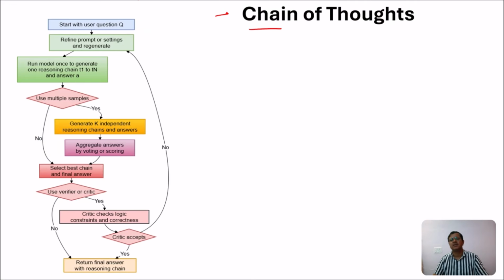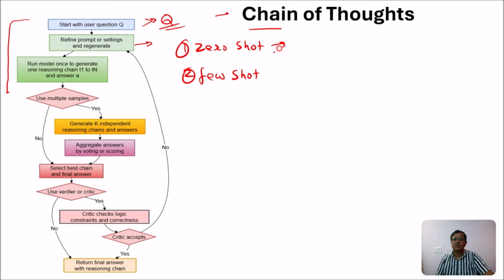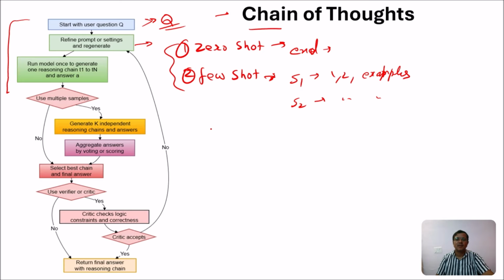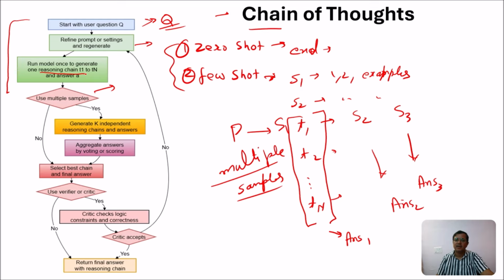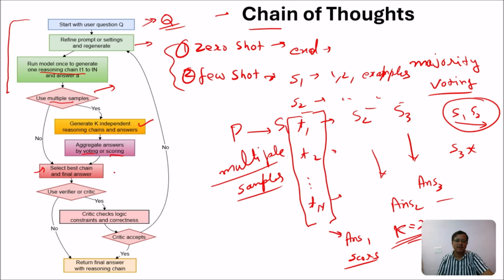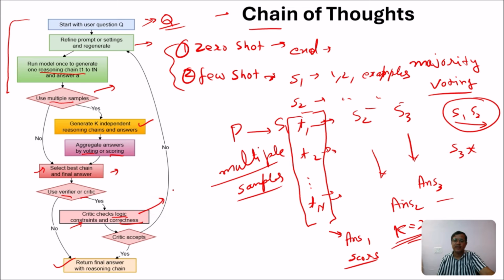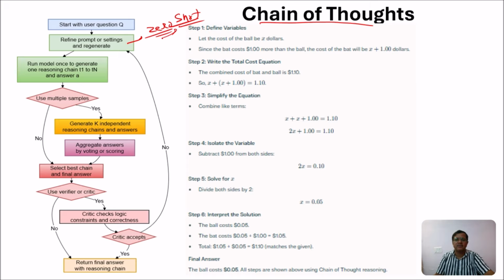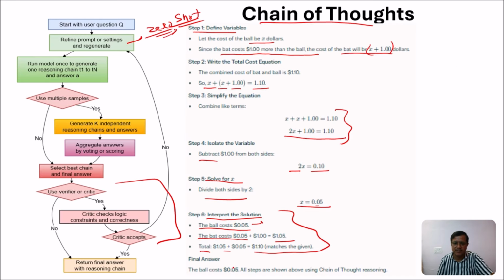Chain-of-Thought: The Secret Prompting Trick That Makes LLMs Actually Think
In this video, we demystify Chain-of-Thought (CoT) – the simple but powerful prompting technique that makes large language models move from guessing to reasoning.

You’ll learn:

What Chain-of-Thought really is
– Not magic, not math jargon – just a way of asking the model to show its step-by-step reasoning instead of jumping to the final answer.

Why CoT works so well
– How “thinking out loud” helps the model stay consistent, avoid silly mistakes, and solve harder tasks in math, logic, coding, and decision-making.

Core components of a good CoT prompt
– How to phrase instructions, how to ask for intermediate steps, and when to explicitly say “think step by step”.

Practical examples
– We walk through everyday problems (word problems, small logical puzzles, simple coding/debugging cases) and show how plain prompts fail, but CoT prompts succeed.

Common mistakes & limitations
– When Chain-of-Thought can still hallucinate, when it over-explains, and how to avoid blindly trusting long “smart” explanations.

By the end, you’ll know exactly how to write Chain-of-Thought prompts so that any LLM you use behaves less like a “text autocomplete bot” and more like a step-by-step problem solver.